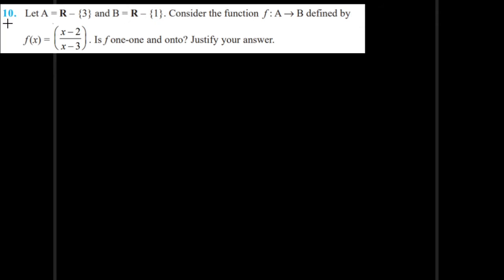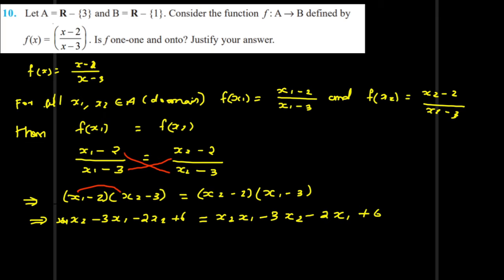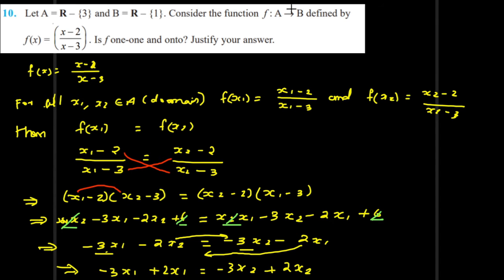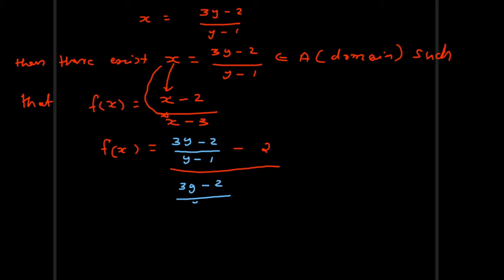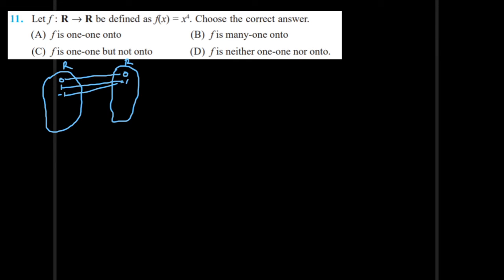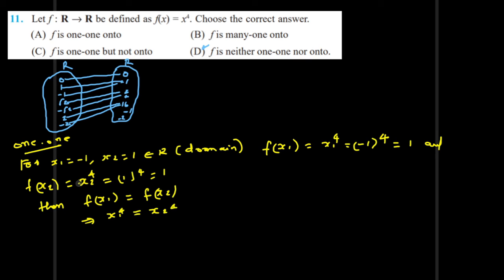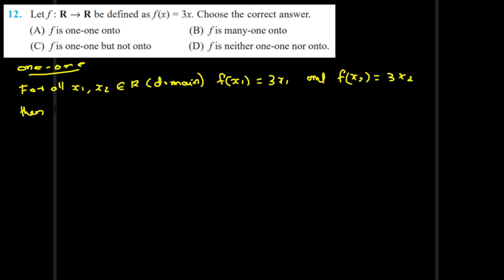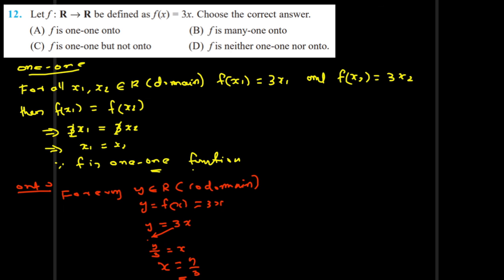NCERT Class 12 Mathematics Solutions Chapter 1 Relations & Functions Exercise 1.2 Part 5 Q10-Q12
NCERT Class 12 Mathematics Solutions Chapter 1 Relations & Functions Exercise 1.2  Part 5 ( English)
 Question10 to 12
Step by step detailed explanations.